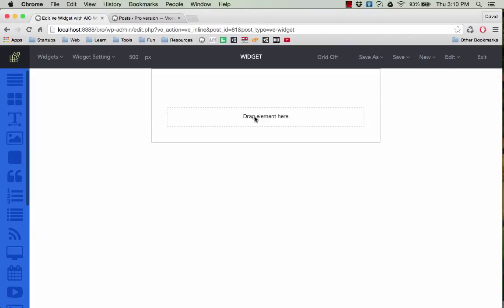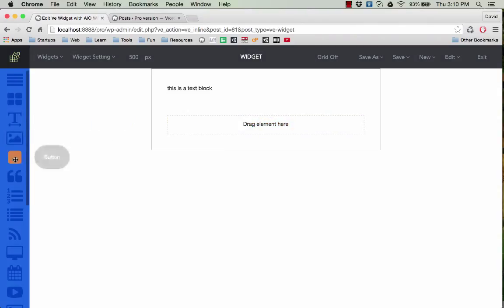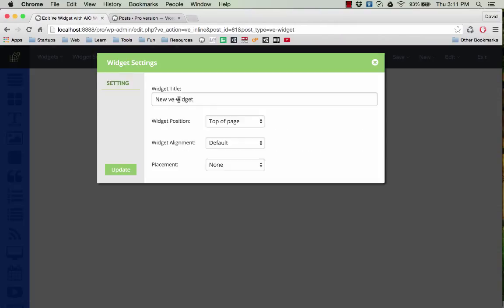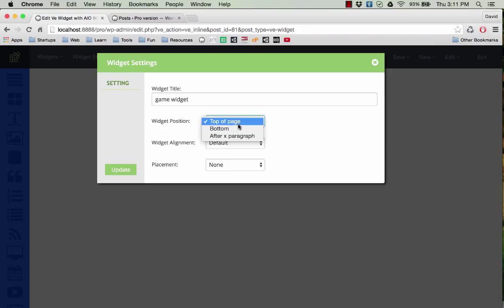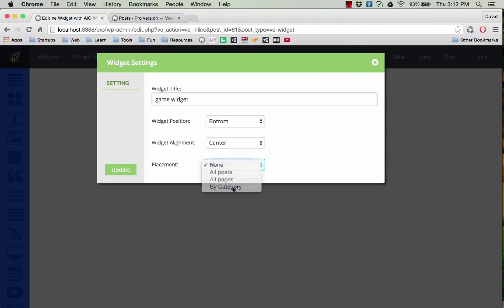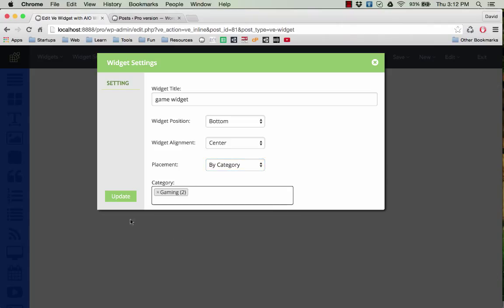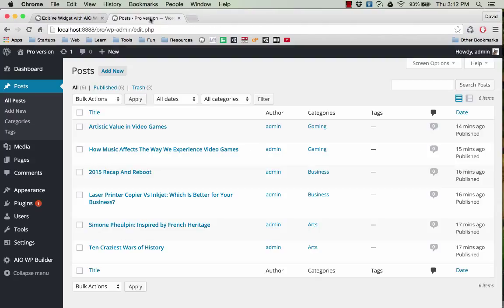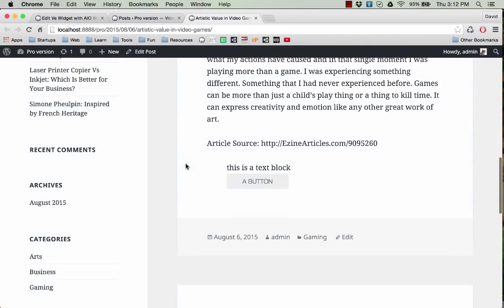How To Create And Configure Widgets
How to create and configure widgets in AIO WP Builder. More information, please go to